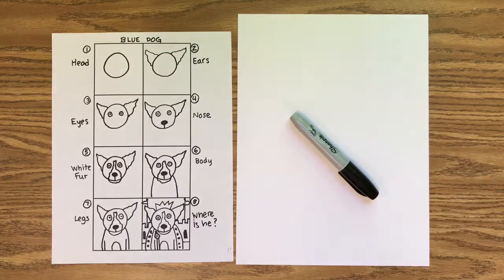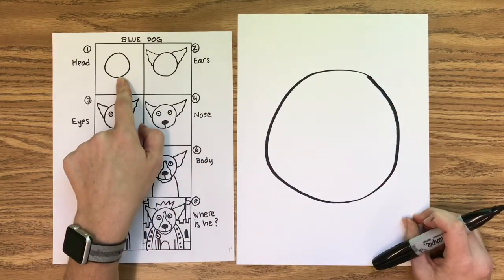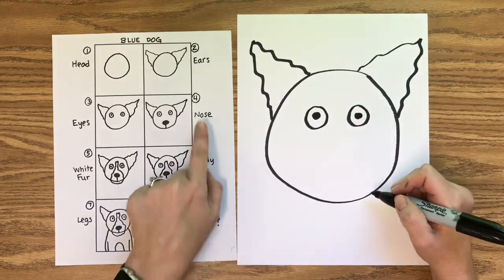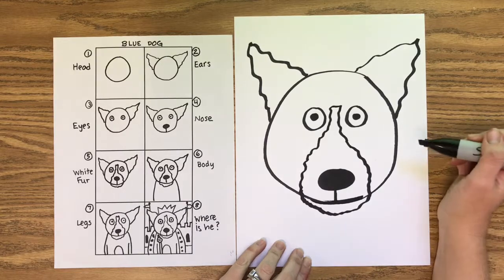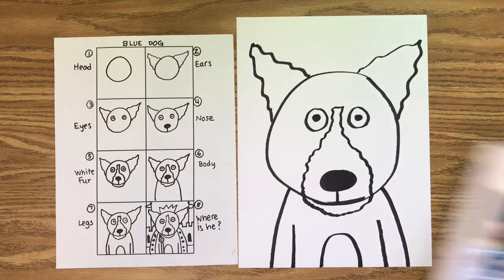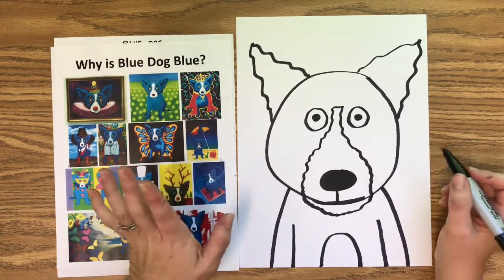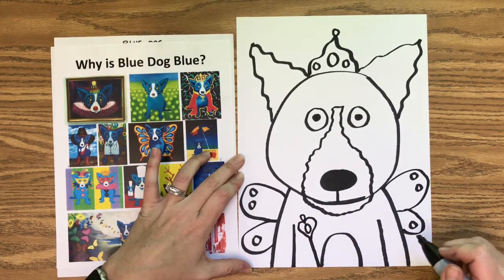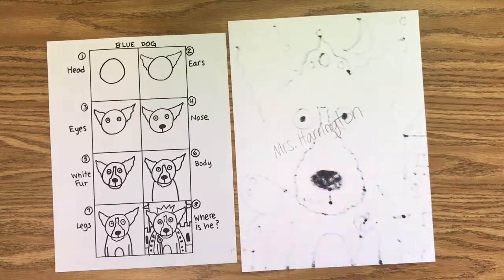How to Draw Blue Dog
Directions for making George Rodrigue’s Blue Dog